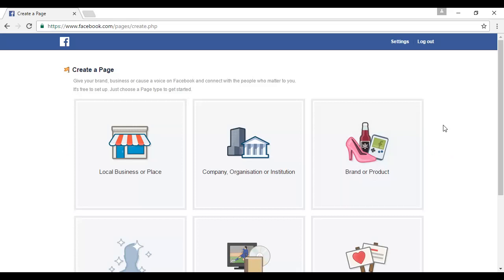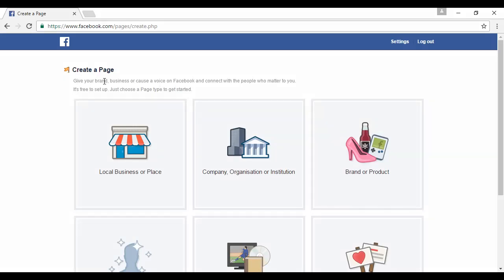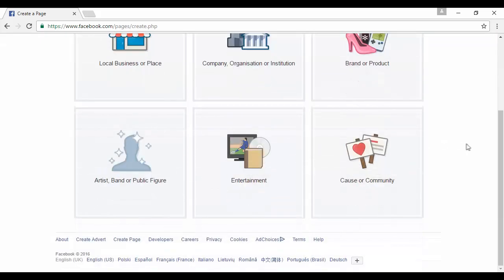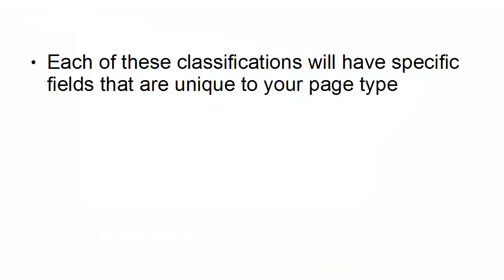Create Facebook Page - Facebook Ads Tutorial video 08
4- Register Now To Get A FREE 48 Hour Pass To Watch 'New Secret Funnel Strategy'